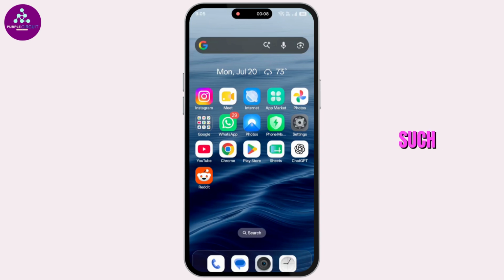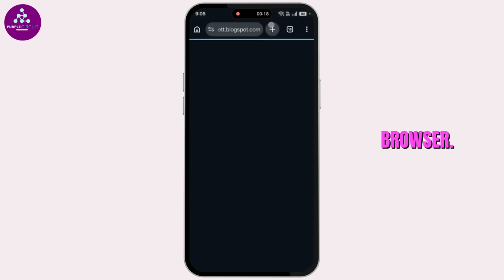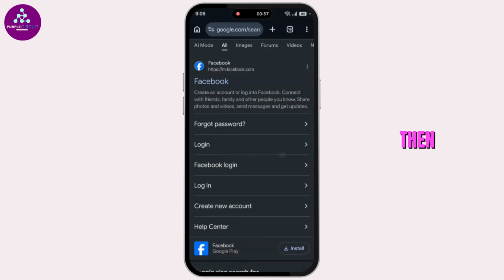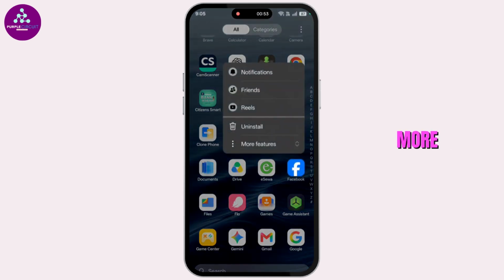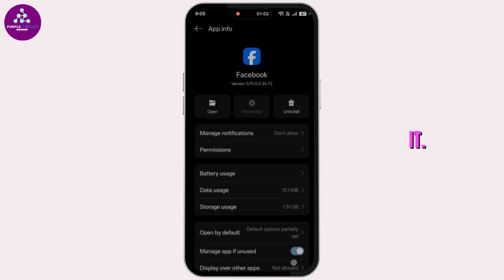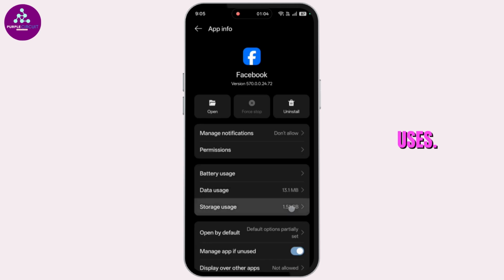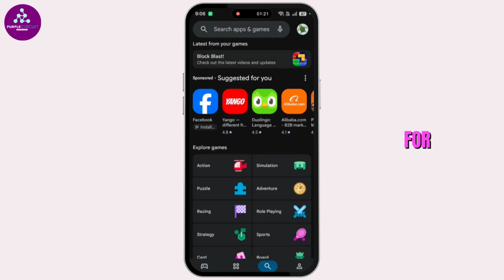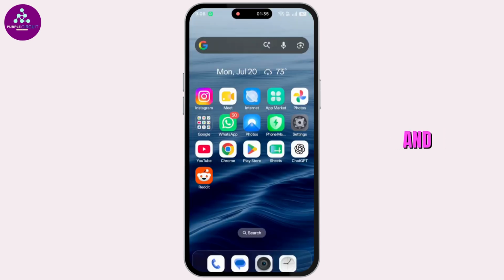How to Fix Facebook Account Temporarily Unavailable Error (2026)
Seeing the "Facebook Account Temporarily Unavailable" error? In this quick 2026 tutorial, you'll learn how to fix this issue and regain access to your Facebook account.

This video shows you how to check Facebook's server status, verify your internet connection, clear the Facebook app cache, update the app, try logging in from a browser, and troubleshoot common account access problems.

If you're searching for how to fix Facebook account temporarily unavailable error, Facebook account temporarily unavailable, Facebook login error, Facebook app not working, Facebook account unavailable, Facebook login issue, Facebook troubleshooting, or Facebook error fix, this guide will help you resolve the problem.

Quick Tip: If Facebook has temporarily restricted or is reviewing your account, you may need to wait until the review process is complete before you can log in again.

Timestamps

0:00 – Introduction
0:10 – Check Facebook Server Status
0:30 – Verify Internet Connection
0:54 – Clear Cache & Update Facebook
1:20 – Try Additional Login Fixes
1:50 – Conclusion